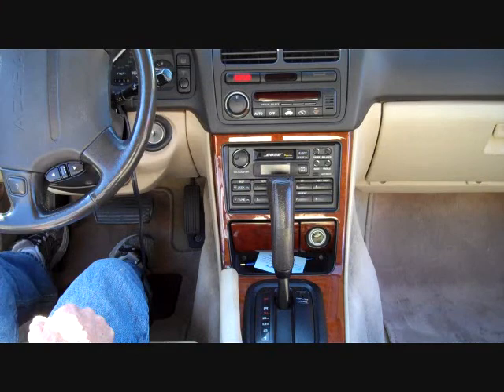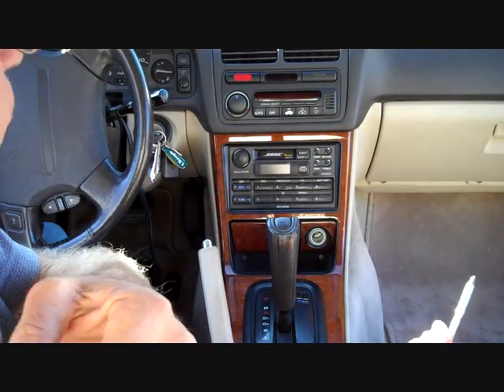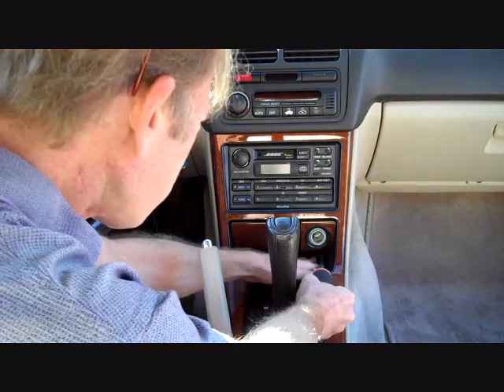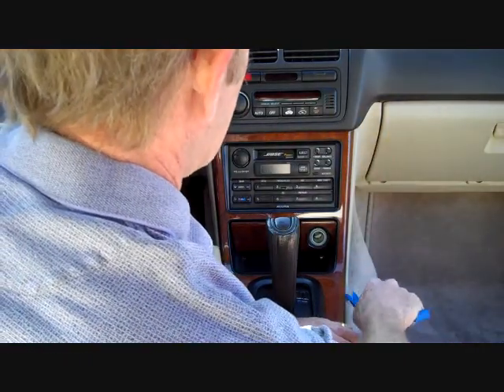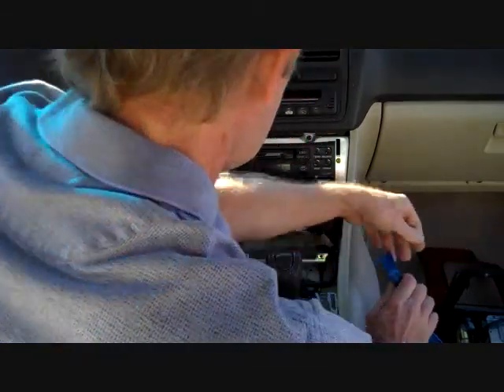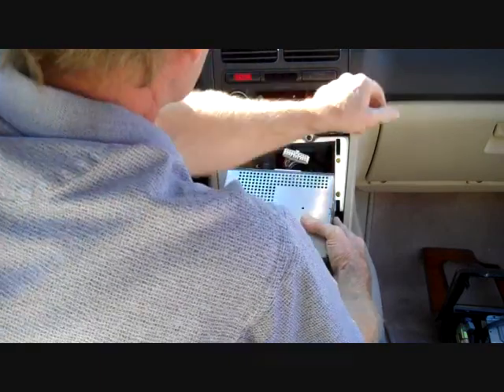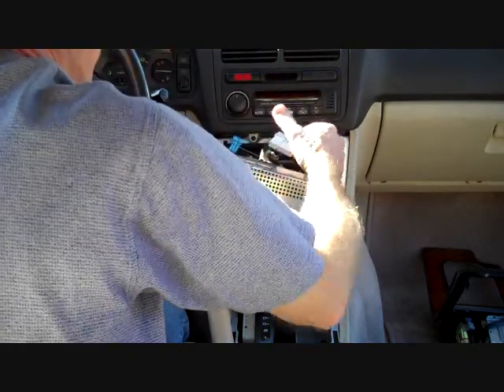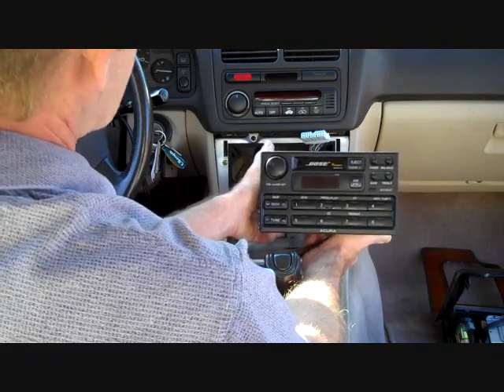Acura Legend Bose Stereo Removal 1991 - 1996 = Car Stereo HELP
Acura Legend Radio Removal. for Amplifiers, Speakers and MORE...